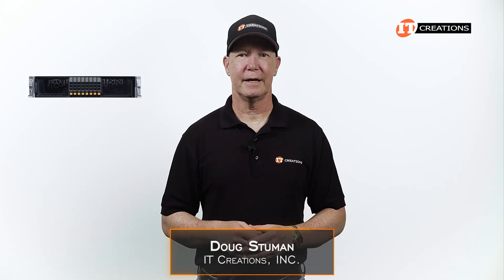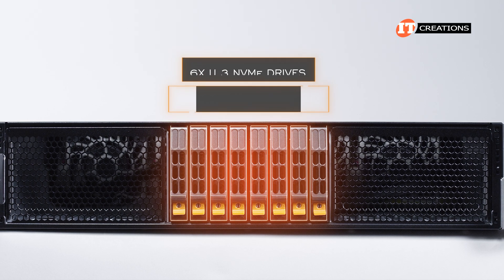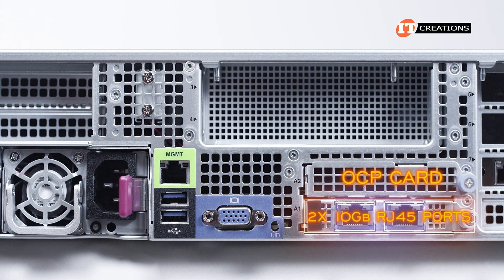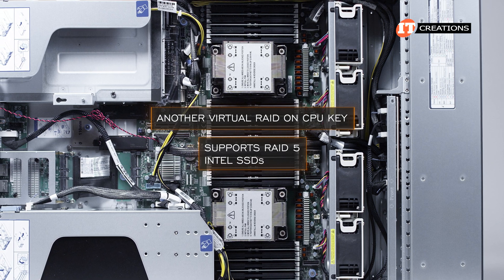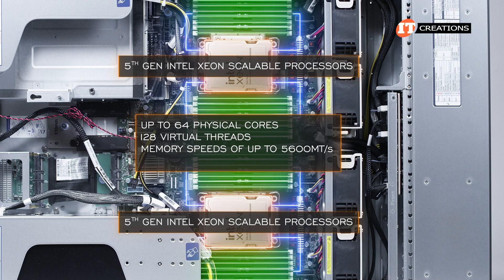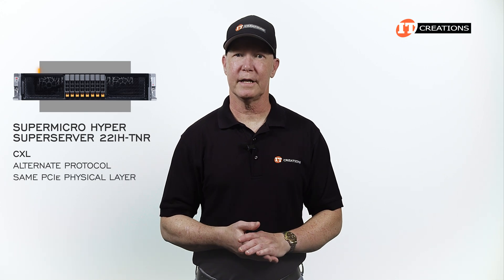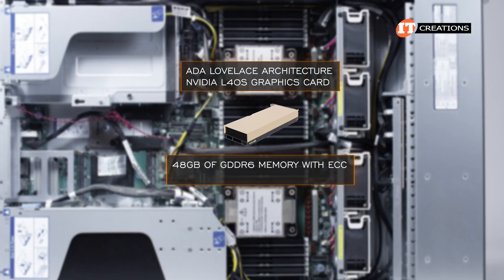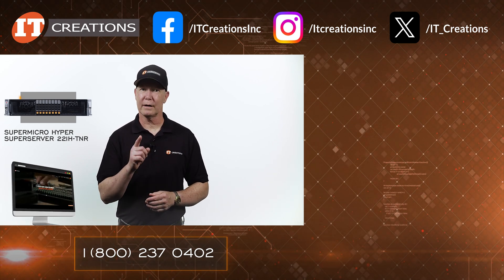Supermicros Hyper 221H-TNR Server REVIEW | IT Creations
Hi there, Doug Stuman with IT Creations. Today I have the Supermicro Hyper SuperServer 221H-TNR. As part of Supermicro’s Hyper SuperServer family, this platform is highly configurable, and high-performance for applications in data centers, use as an enterprise server, AI Inference and Machine learning, and more. It offers support for 4th and 5th gen Intel Xeon Scalable CPUs, plus high-end double-width GPUs.

It can also be outfitted with Intel’s Xeon CPU Max series CPUs featuring high-bandwidth memory. As such, this system runs one of Supermicro’s X13 motherboards for support of those CPU families I just mentioned. There are actually two versions of this system the 221H-TNR we have today, and the… Watch the video!

Configure the Supermicro Hyper 221H-TNR Server using our handy configurator tool

Other Supermicro rack servers, hyper servers, GPU servers, and more, at IT Creations